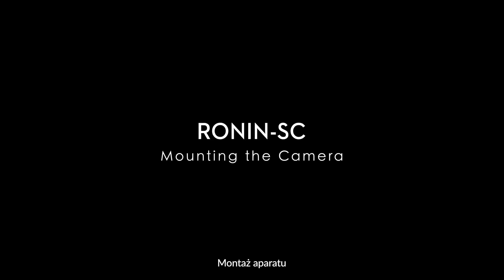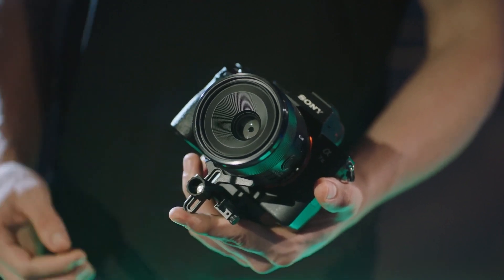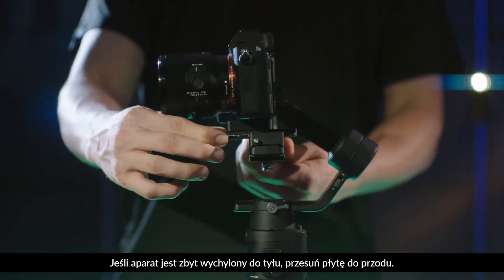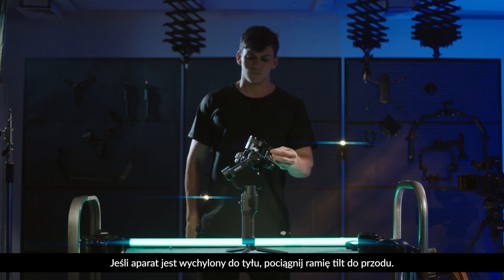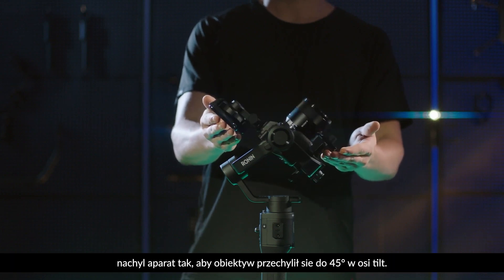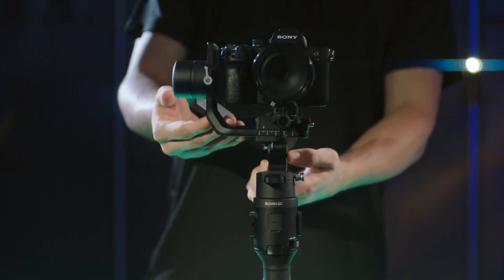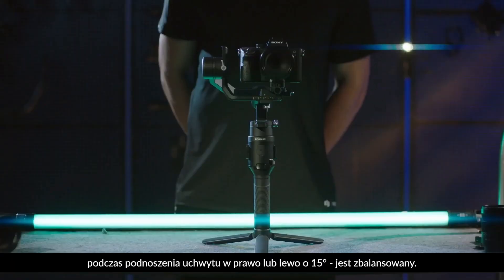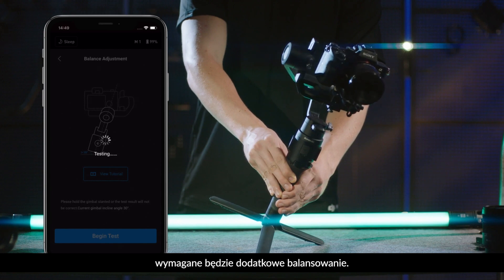Ronin SC - Jak zbalansować gimbala (PL)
Ronin-SC jest lekkim, przenośnym, 3-osiowym gimbalem stworzonym dla bezlusterkowych aparatów. W tym filmie przedstawiamy wam jak poprawnie  zbalansować to urządzenie.